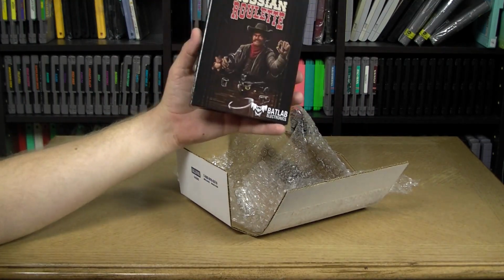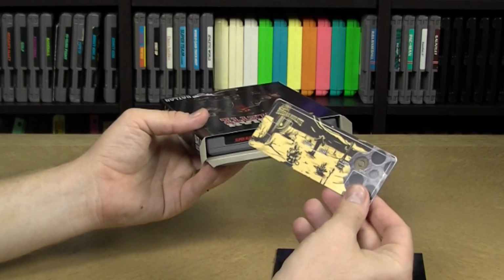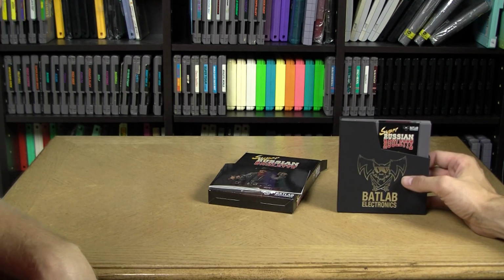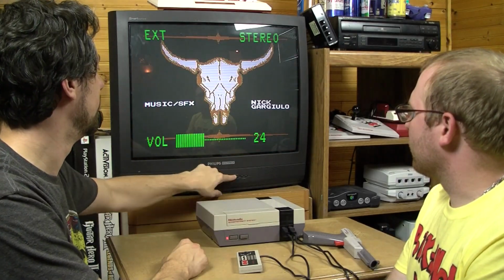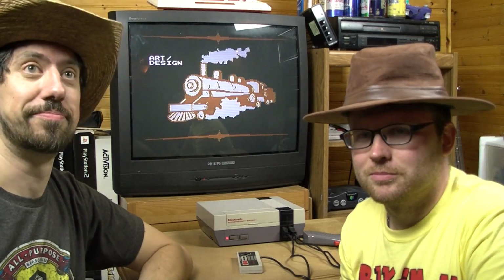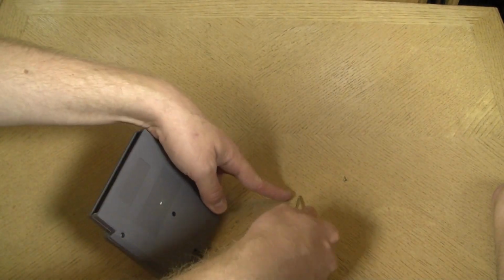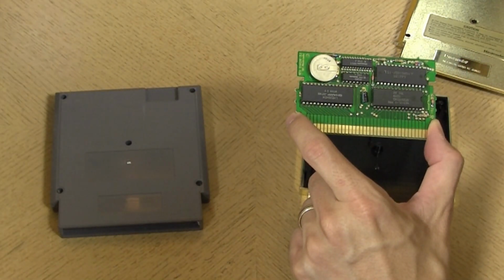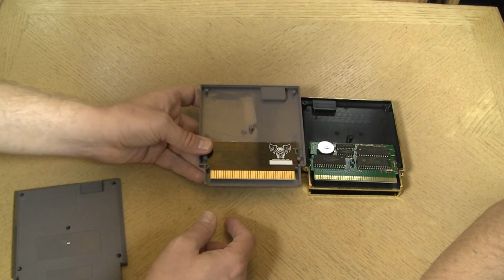Super Russian Roulette (NES) - Kickstarter Homebrew by Batlab Electronics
Super Russian Roulette by Batlab Electronics is a party game played with a controller and the NES Zapper; use the controller to load the gun and spin the chamber, and the Zapper to tempt your fate.  Or, you can use the Zapper to shoot any number of things on the screen!  (Only if you're using a CRT.)

Vinnk and Sean unbox the game, play a few rounds, and open up the cartridge to see what they might find inside!

Jump to your favorite part:
• 00:00 - Intro
• 00:53 - Unboxing
• 07:28 - Gameplay
• 15:04 - Circuitboard

SeanOrange is a retro game fan from the US.  Vinnk is a retro import fan who took things one step further and moved to Japan.  Together they make Famicom Dojo: a web series dedicated exploring the Japanese history of video games and consoles from the other side of the Pacific.